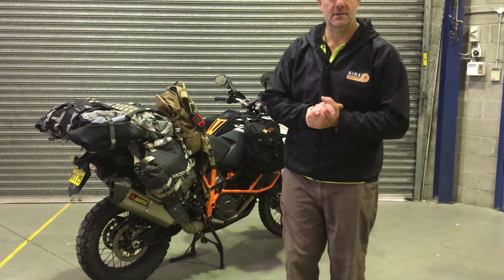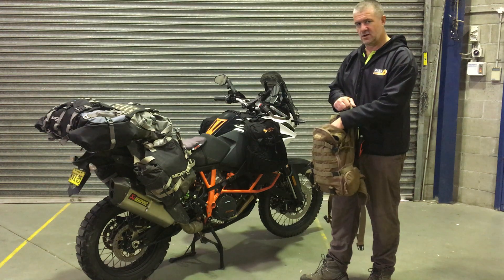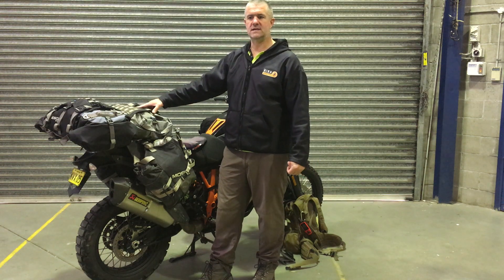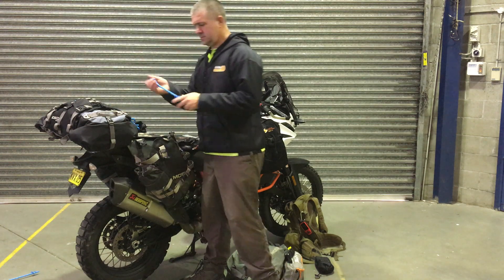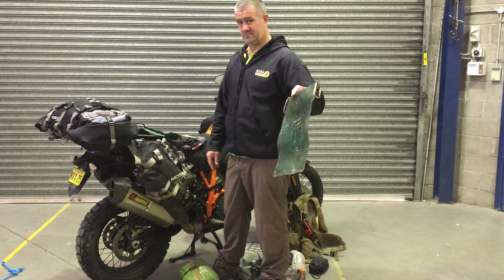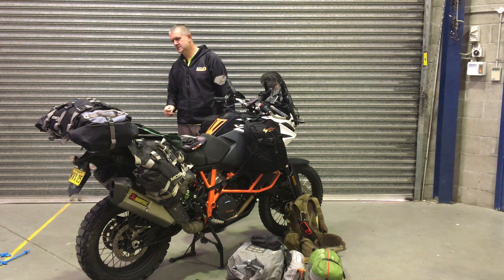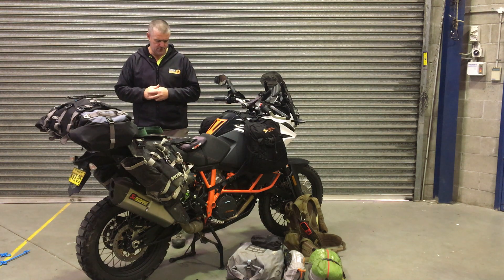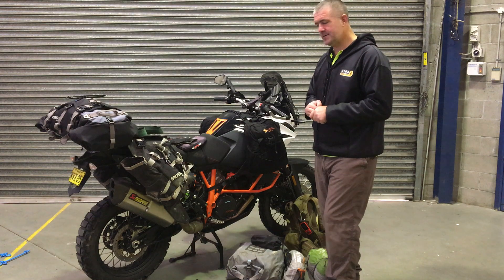Simpson desert motorbike equipment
What & how to pack for a Simpson desert, solo motorbike ride, or at least how I do it.